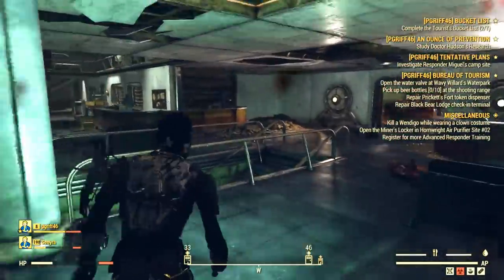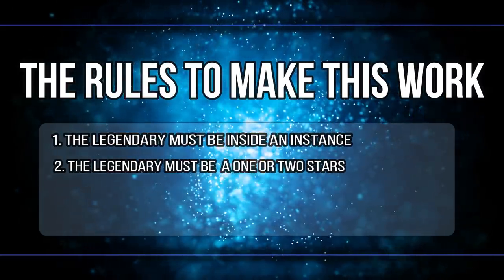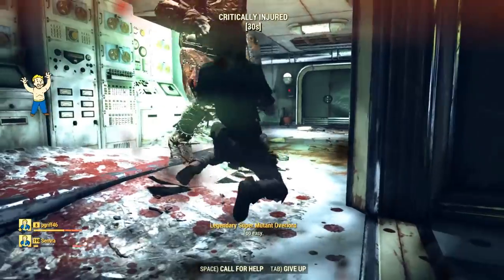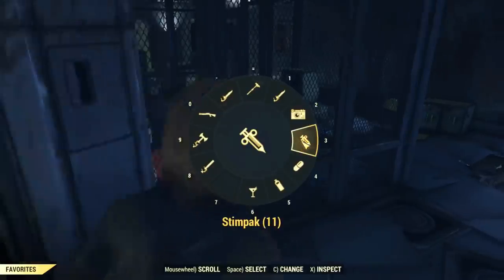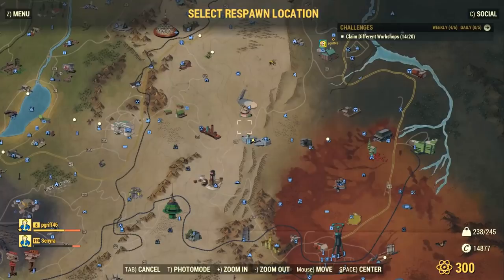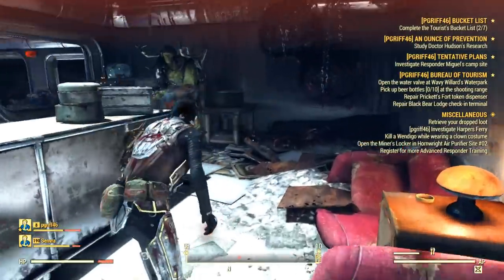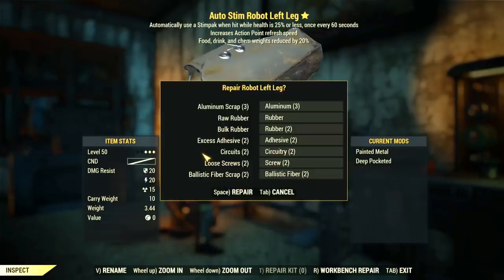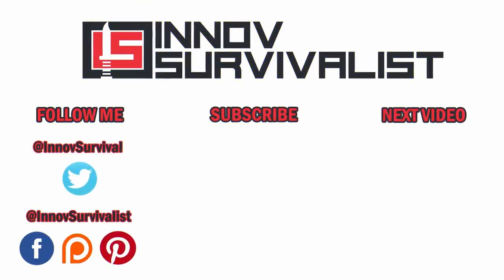Fallout 76 - Strategy Guide - How to Promote LEGENDARY Bosses to 3 STARS? - 100% Chance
There is a new way to farm legendary bosses in Fallout 76. This method requires you to follow some specific rules but overall, you just have to die to a Legendary Boss with 1 or 2 stars inside an instanced area. Then respawn in a nearby location and return to the instance to check on your legendary boss status. There will be around 50% for the boss to promote himself to a higher tier up to 3 stars! If it doesn't work, simply repeat the process. You can even get double loot, two legendary items per boss. Isn't that amazing?